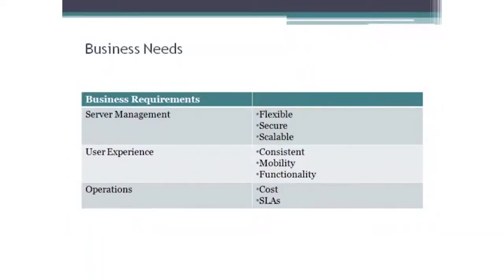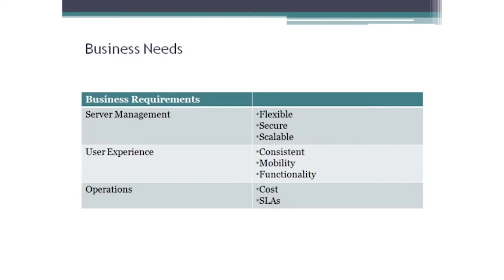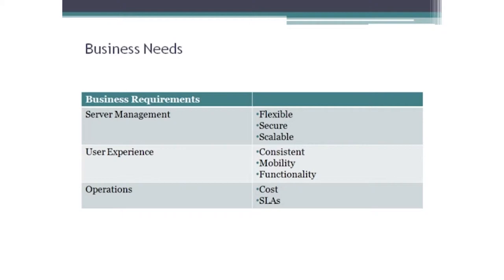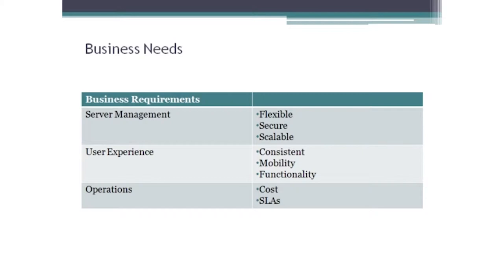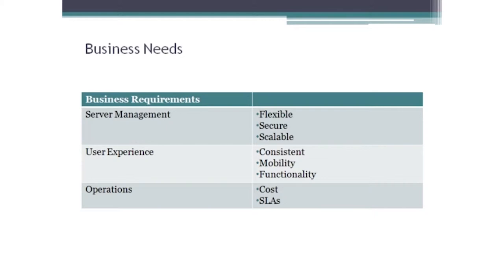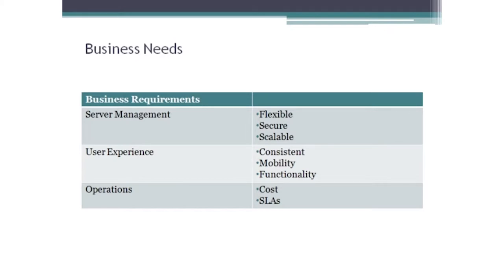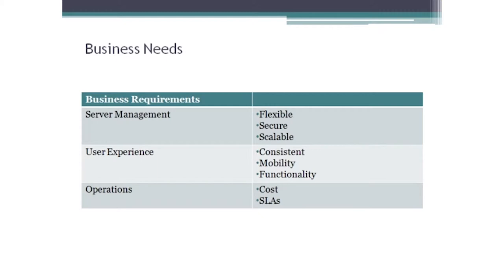70-646 - Windows Server 2008 Administration Accredited Training | Adams Academy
✔  Address: Beaufort House, 15 St Botolph Street, London EC3A 7BB